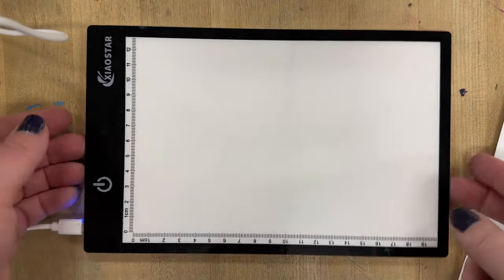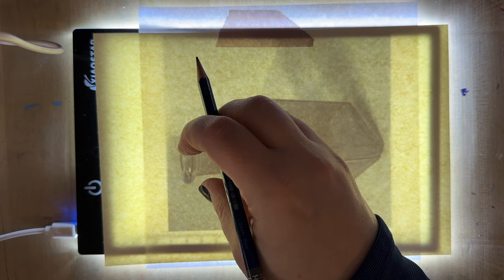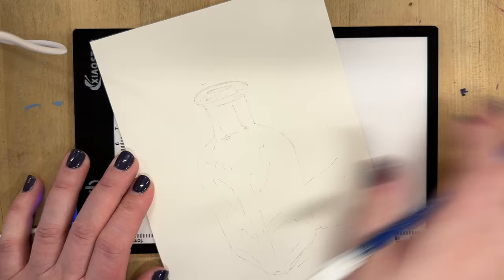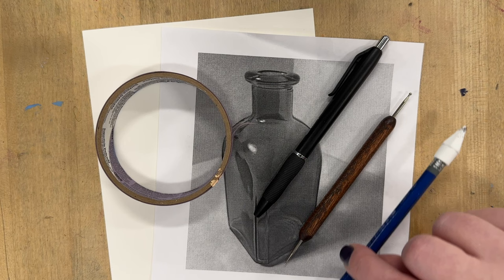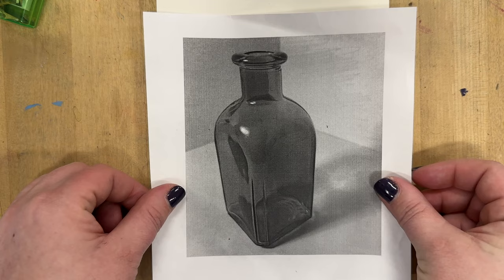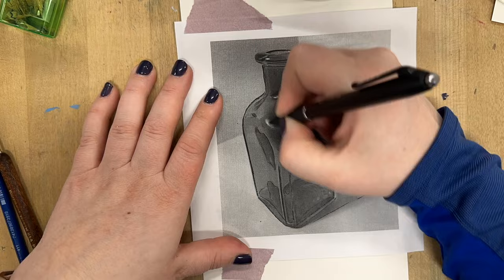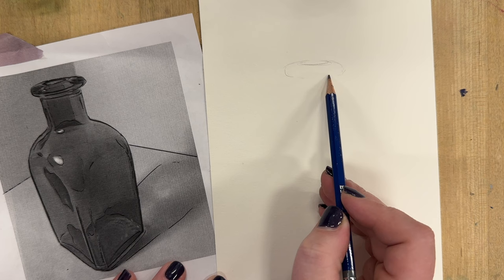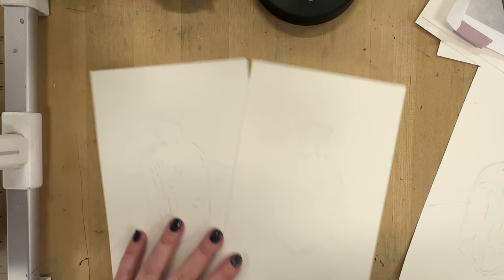How to Trace, Transfer or Sketch your Line Work for a Watercolor Painting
This video will walk you through methods for getting your line work on your watercolor paper for a watercolor painting. These methods can also be used for other types of artwork/media too, but in this particular example I am using it for a watercolor painting. The bottle image I am using was taken by me.

Materials:
Reference image (printed)
HB or 2B pencil
Eraser
Watercolor paper
Masking tape
Stylus tool or ball point pen
Light box (or window or lit up screen/dark room)